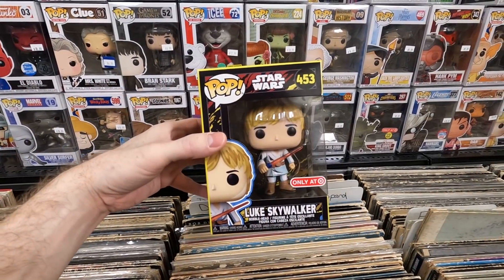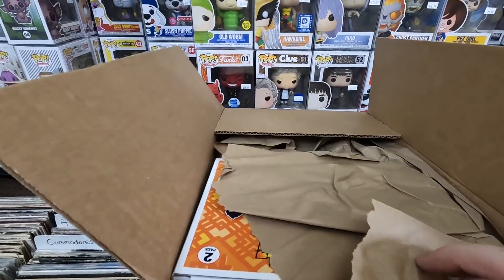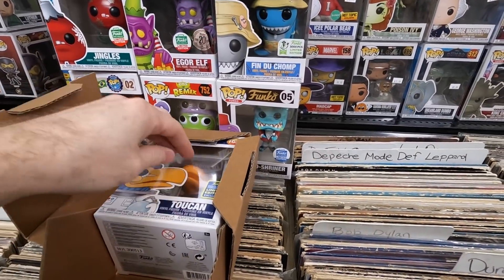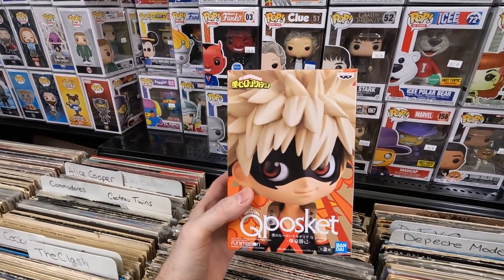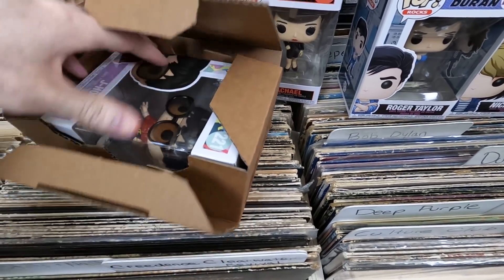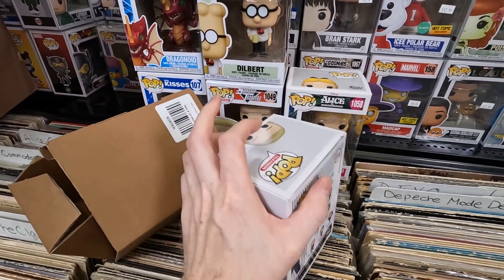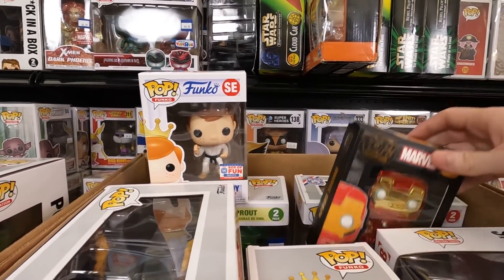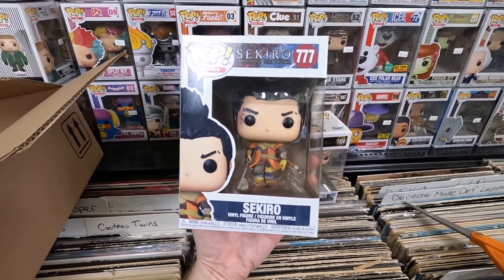Over 100 Funko Pops - Mega Epic Funko Pop Haul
In this video I open up a giant pile of packages full of Funko Pops including a Hot Topic Hot Cash haul.  I show you a few small collections I purchased  And tons more.

Watch as I open up all the boxes of Funko Pops to see what I got.   Tons of cool new Funko Pops.

See which Funko Pops I will be adding to my  Collection.

PopFuzz
123 Wythe Ave